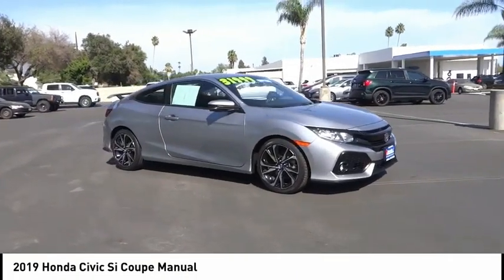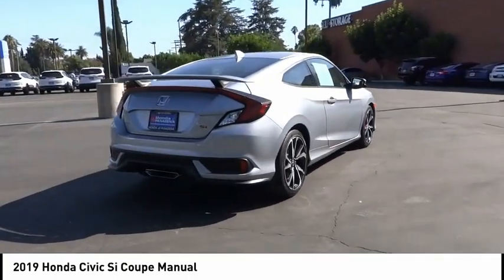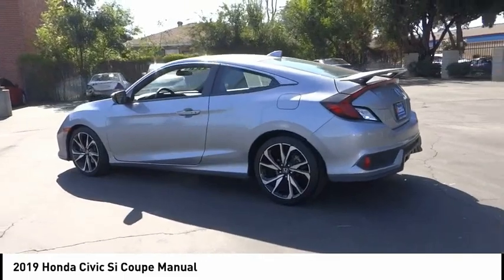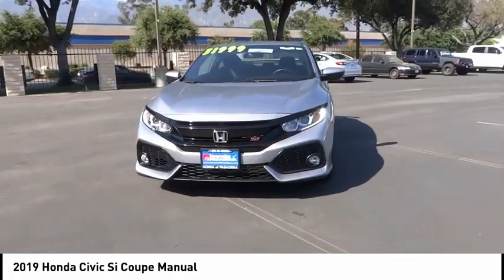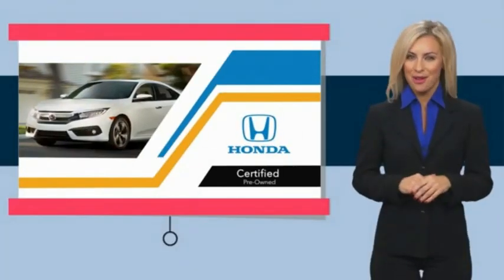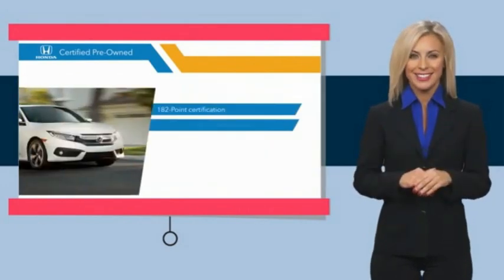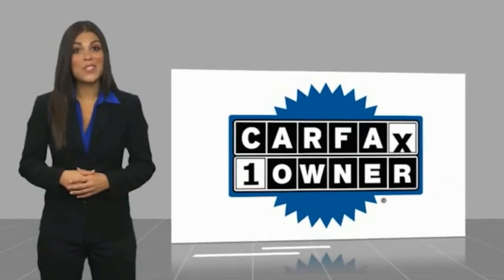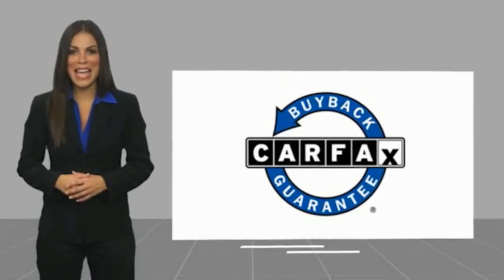2019 Honda Civic Si Coupe Pasadena Los Angeles Glendale Alhambra Cerritos Orange County 00517972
2019 Honda Civic Si Coupe Manual

HONDA OF PASADENA IS A NEW AND USED HONDA DEALERSHIP PROUDLY SERVICING LOS ANGELES, PASADENA, GLENDALE, ALHAMBRA, CERRITOS, & ALL NEARBY CITIES. THIS SILVER 2019 Honda CIVIC SI COUPE IS EQUIPPED WITH A 1.5L I-4 DI DOHC Turbocharged, MANUAL TRANSMISSION, AND RECEIVES AN ESTIMATED 28 City/38 Hwy MPG. CONTACT HONDA OF PASADENA TO SCHEDULE A TEST DRIVE AND TAKE THIS 2019 Honda CIVIC SI COUPE HOME TODAY, OR VISIT OUR SHOWROOM CONVENIENTLY LOCATED AT 1965 E. FOOTHILL BLVD, PASADENA, CA 91107. STOCK #: 00517972 | 2019 Honda Civic Si Coupe Manual SECURITY SYSTEM AIR CONDITIONING ALLOY WHEELS 2019 Honda CIVIC SI COUPE Manual **Low miles For this Year**, Honda Certified, TOP 5 VOLUME HONDA CERTIFIED DEALER IN SO.CALIF. 2019 AND 2020, 1.99% avail on approved credit expires 9/5/22. 28/38 City/Highway MPG CARFAX One-Owner. Clean CARFAX. Certified. Honda Combined Details: * Vehicle History * Honda Care Motor Club Partner for 2 years/50,000 miles (whichever comes first.) Roadside Assistance, Trip Interruption and Concierge Service for the duration of the Certified Pre-Owned Limited Warranty. Up to two complimentary oil changes within the first year of ownership. SiriusXM 90-Day Trial (for HondaTrue Certified+ program), Vehicles purchased within New Vehicle Limited Warranty period: extends New Vehicle Limited Warranty to 4 years*/48,000 miles*. Honda Care Motor Club Partner for 1 year/12,000 miles. Up to two complimentary oil changes within the first year of ownership. SiriusXM 90-Day Trial (for HondaTrue Certified program), Honda Care Motor Club Partner for 1 year/12,000 miles. Roadside Assistance, Trip Interruption and Concierge Service for 1 year/12,000 miles (whichever occurs first) beginning at the expiration of the New Vehicle Limited Warranty, or from the date of sale of the vehicle if the New Vehicle Limited Warranty has expired at the time of sale. 2015 and newer models, Honda Roadside Assistance is available throughout the New Vehicle Limited Warranty period. One complimentary oil change within the first year of ownership. SiriusXM 90-Day free trial. (for HondaTrue Used program) * 182 Point Inspection (for HondaTrue Certified+ program), 182 Point Inspection (for HondaTrue Certified program), 112 Point Inspection (for HondaTrue Used program) * Powertrain Limited Warranty: 84 Month/100,000 Mile (whichever comes first) from original in-service date (for HondaTrue Certified program), 84 Month/100,000 Mile (whichever comes first) from original in-service date (for HondaTrue Certified+ program), 5,000 Mile 100-days/5000 miles(whichever comes first) after new car warranty expires or from certified purchase date (for HondaTrue Used program) * Roadside Assistance * Limited Warranty: 12 Month/12,000 Mile (whichever comes first) after new car warranty expires or from certified purchase date (for HondaTrue Certified program), 60 Month/86,000 Mile (whichever comes first) from original in-service date, if purchased within new vehicle limited warranty period (for HondaTrue Certified+ program), 5,000 Mile 100-days/5000 miles(whichever comes first) after new car warranty expires or from certified purchase date (for HondaTrue Used program) * Warranty Deductible: $0 * Transferable Warranty To see more quality vehicles like this one right here just Stock #: 00517972 | VIN: 2HGFC3A51KH753226 | 2019 Honda Civic Si Coupe Manual SECURITY SYSTEM AIR CONDITIONING ALLOY WHEELS Honda of Pasadena AT HONDA OF PASADENA, OUR GOAL IS TO SELL THE BEST VEHICLES AT THE LOWEST PRICES AND TREAT OUR CUSTOMERS WITH RESPECT. AS A CALIFORNIA HONDA DEALER, WE BELIEVE WHEN YOU CHOOSE HONDA OF PASADENA YOU ARE MAKING THE RIGHT CHOICE.